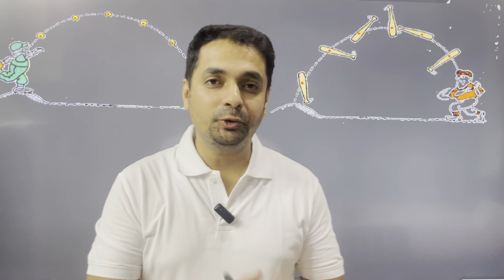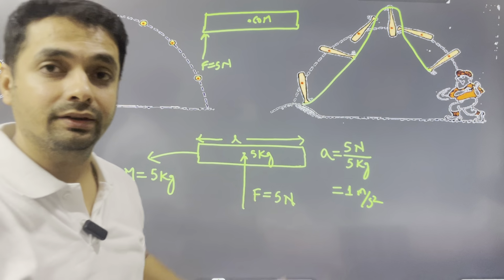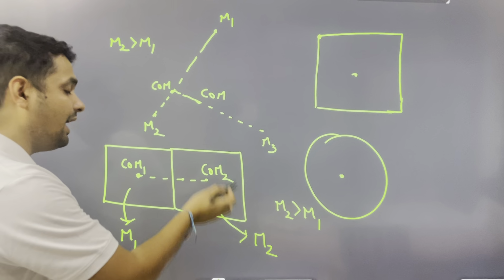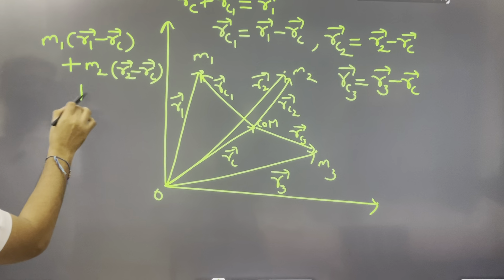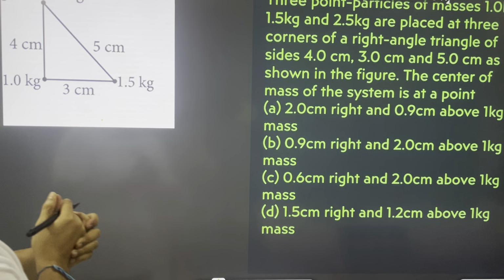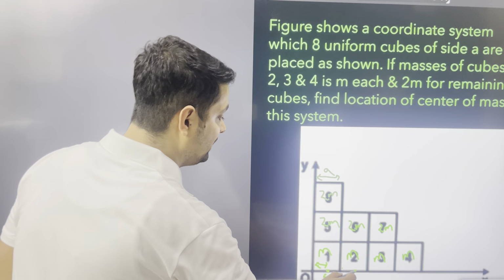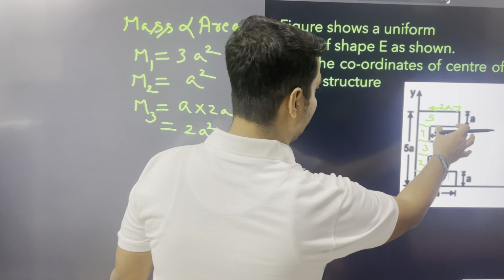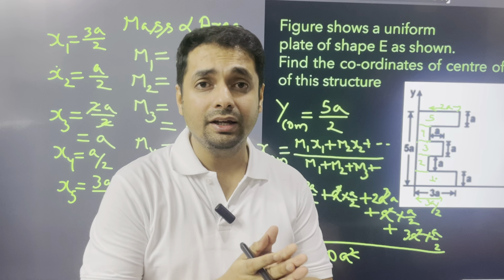Lec 01 : Center of mass (com)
Lec 01 : Center of mass (com)physics